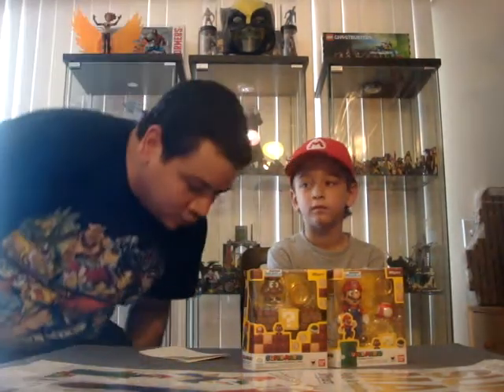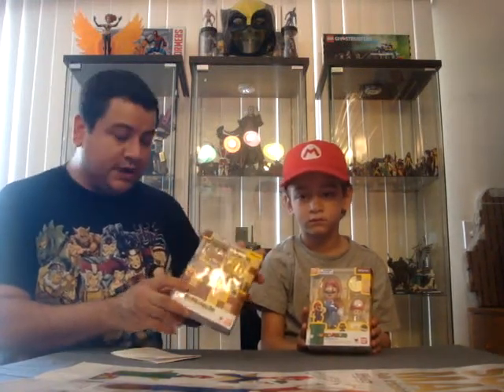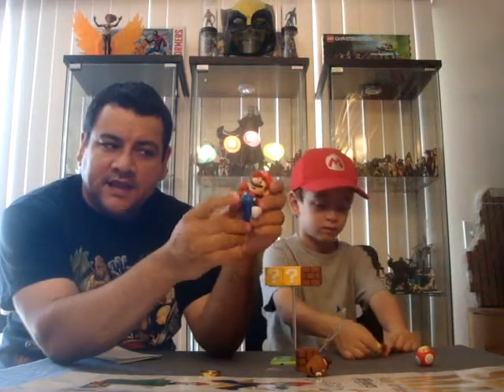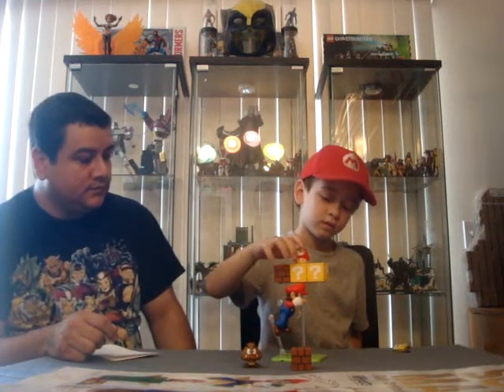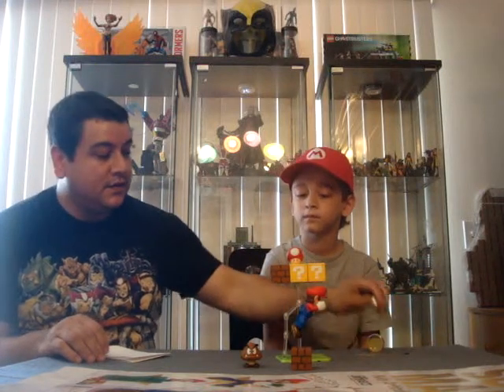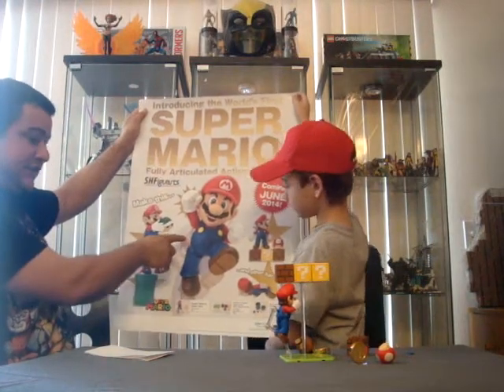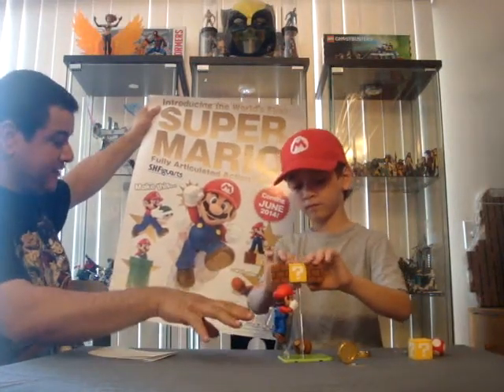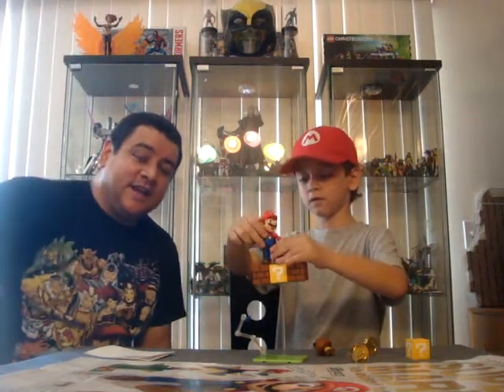COLLECTION CONNECTION review of SHFiguarts Super Mario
Nate's Greats and Miles review the SHFiguarts fully articulated Super Mario figure from an old school and a new school perspective.